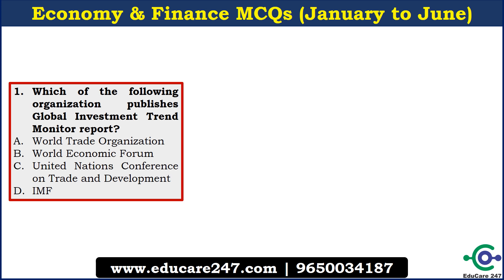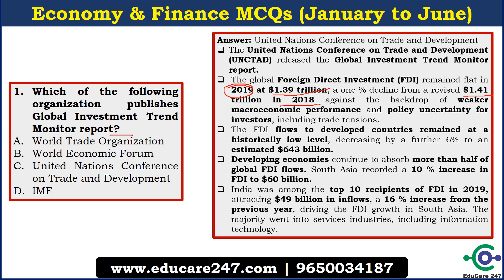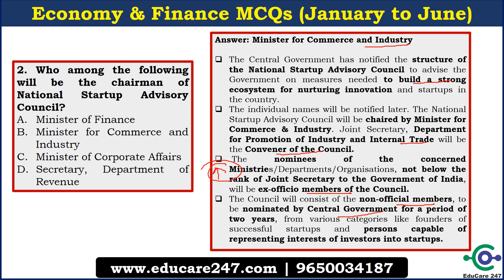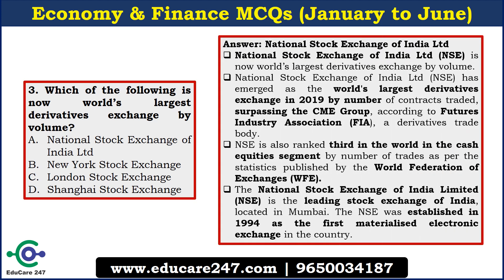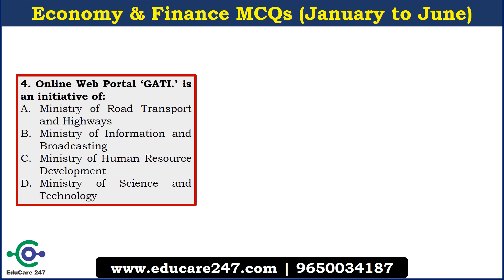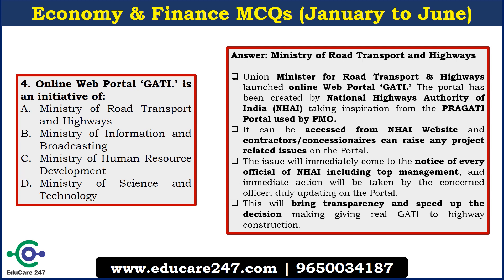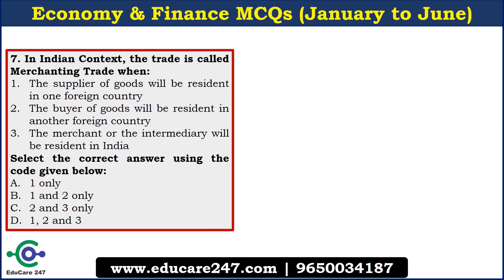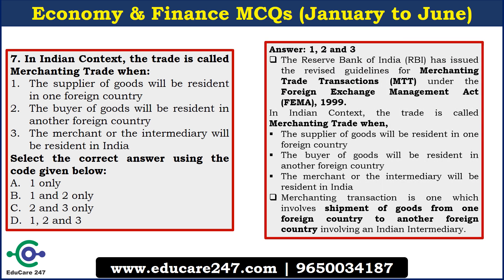MCQs on Economy & Finance News | Lecture 3 | RBI Grade B 2020 | SEBI Grade A 2020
This video discusses the MCQs on Economy & Finance News. It is important for SEBI Grade A and RBI Grade B examination.

You can download the PDF of this lecture from the Telegram Channel of EduCare 247.